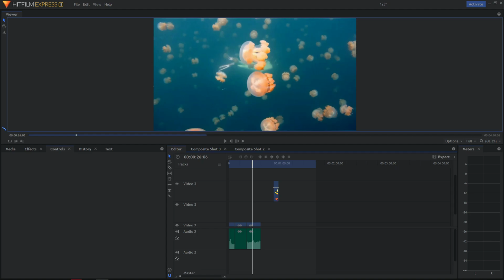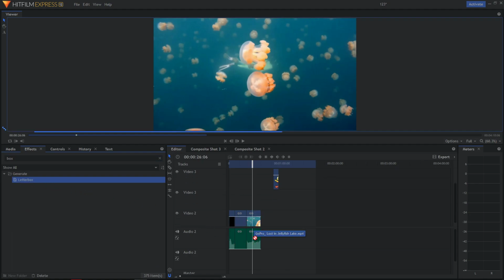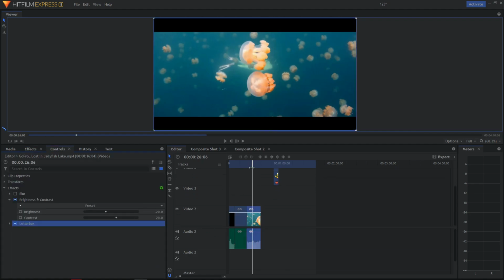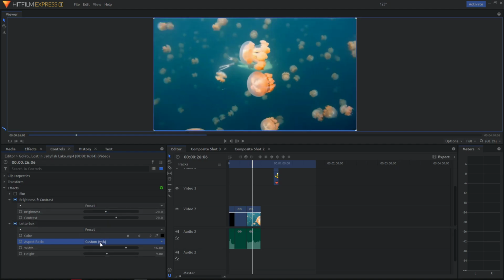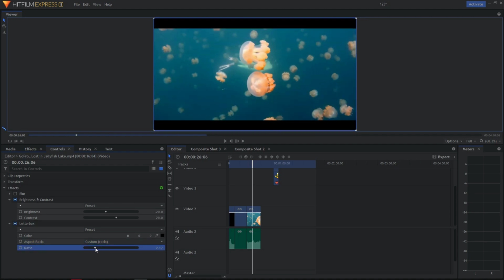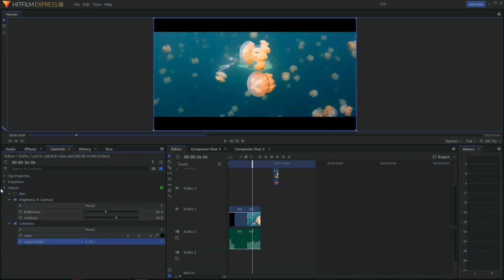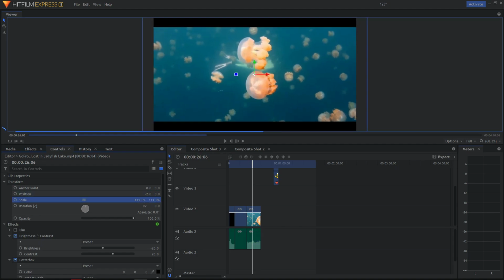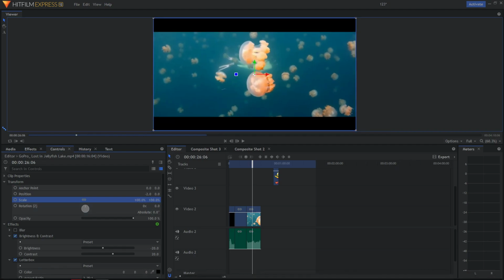QUICK TUTORIAL | Cinematic Black Bars in Video Hitfilm Express 12